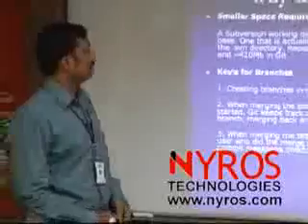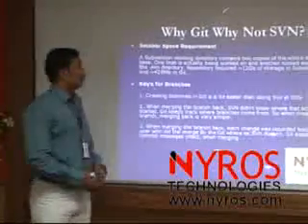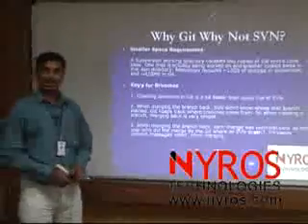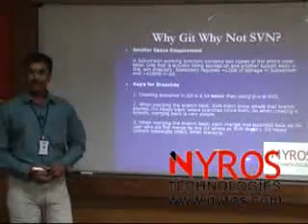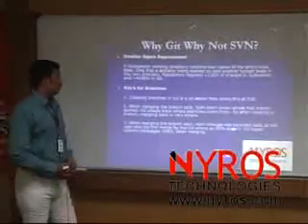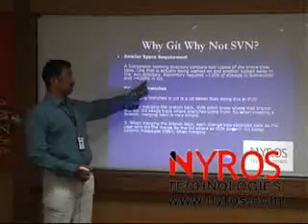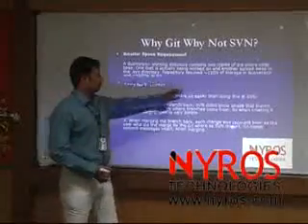GIT- Global Information Tracking (Part-3)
Seminar Presentation on GIT by Siva Krishna at Nyros Technologies, Kakinada on 16 May, 2009.
Part -3